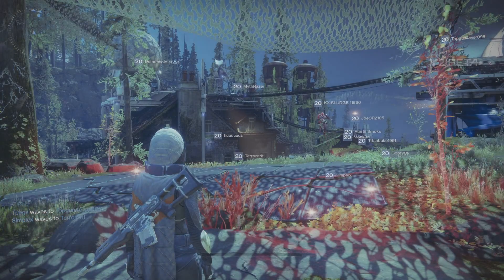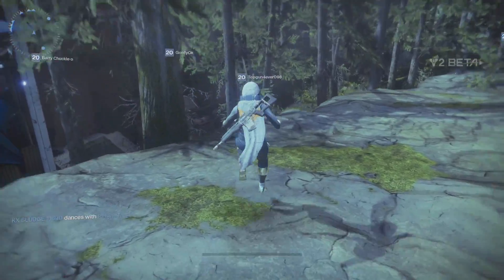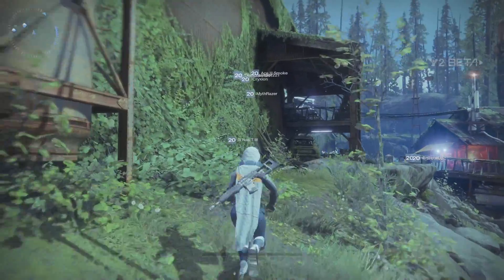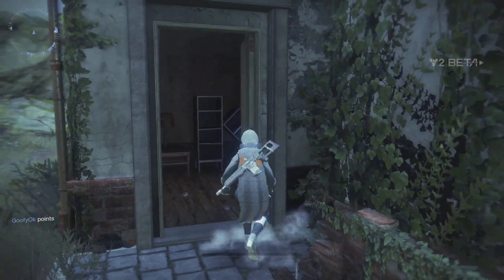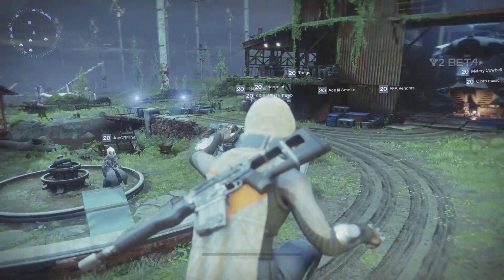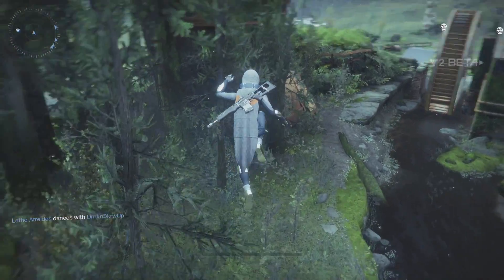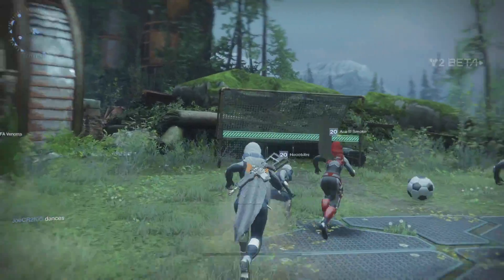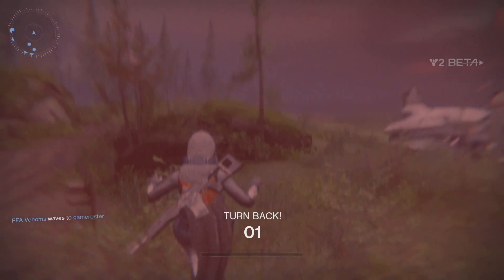SOCIABLE | Destiny 2 Beta • The Farm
The new social area looks a little different.

Humanity’s last safe city has fallen to an overwhelming invasion force, led by Ghaul, the imposing commander of the brutal Red Legion. He has stripped the city’s Guardians of their power, and forced the survivors to flee. You will venture to mysterious, unexplored worlds of our solar system to discover an arsenal of weapons and devastating new combat abilities. To defeat the Red Legion and confront Ghaul, you must reunite humanity’s scattered heroes, stand together, and fight back to reclaim our home.

Consoles • Xbox One / WiiU
Computer • iMac (21.5-inch, Late 2013)
Capture Device • Elgato HD60
Microphone • Blue Yeti [Blackout Edition]
Pop Filter • Paxcoo Double Nylon Filter
Boom Mount • RØDE PSA1
Shock Mount • Blue Radius II
Headset • Astro Gaming A50 Wireless
Hard Drive • WD My Book 4TB
Lighting • Ex-Pro 240V 35W